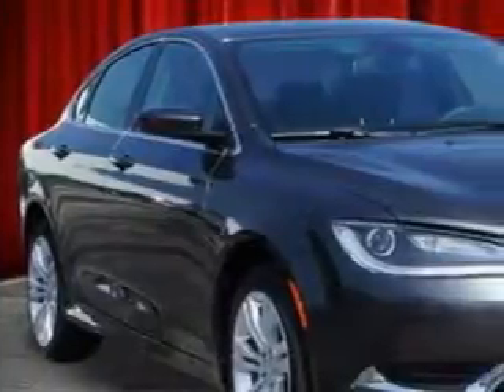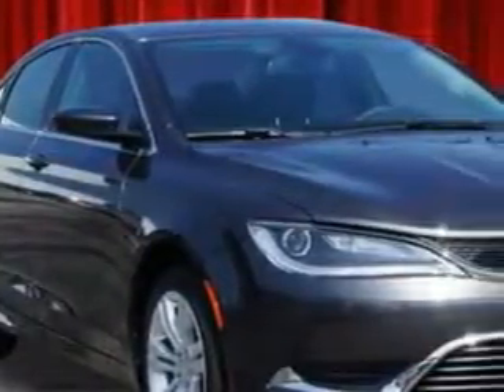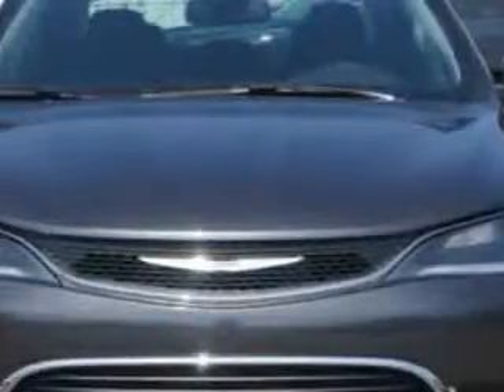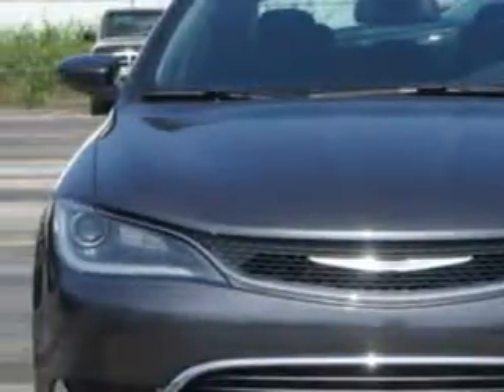2015 Chrysler 200 Riverside Autoplex of Muskogee Muskogee, OK 74401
Chrysler Check out this Granite Crystal Metallic Clear Coat Chrysler 200 4 Dr Sedan, equipped with a 4 Cylinder engine and an automatic transmission. Enjoy an exceptional 36 miles to the gallon on this great car with features like Sirius Xm Satellite Radio, Halogen Headlights, Auxiliary Audio Input - Ipod/Iphone Integration, Push-Button Start Keyless Ignition, Ambient Lighting, Electronic Stability Control, Anti-Theft Alarm System With Engine Immobilizer, Remote Anti-Theft Alarm System, Electronic Brakeforce Distribution, Speed Sensitive Central Locking Power Door Locks, Emergency Braking Assist, Premium Cloth Upholstery, Electric Power Steering, and much more. Enjoy the drive and have peace of mind in this Chrysler 200. See us at Riverside Autoplex of Muskogee today!
MILES:     12
VIN:1C3CCCAB4FN529232

1711 West Shawnee
Muskogee, Oklahoma 74401